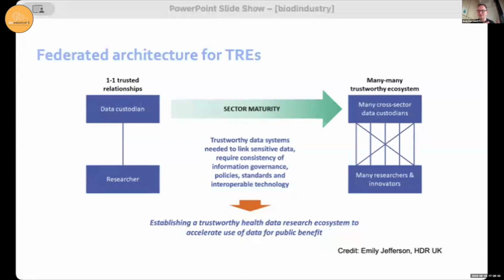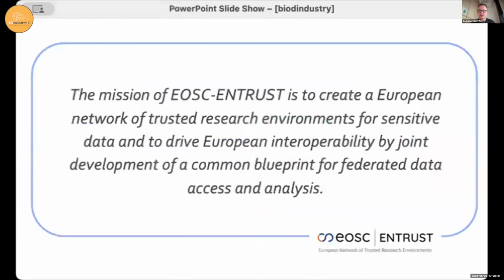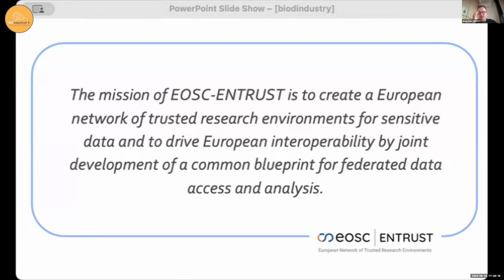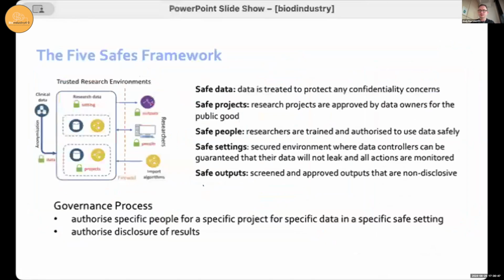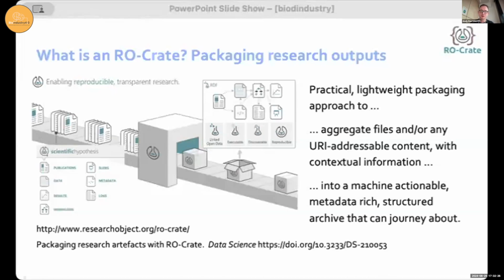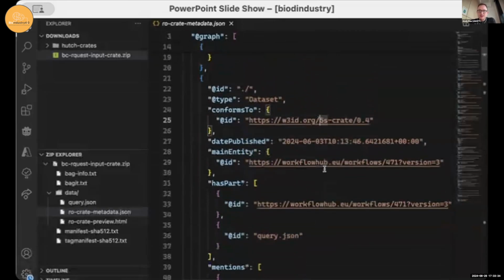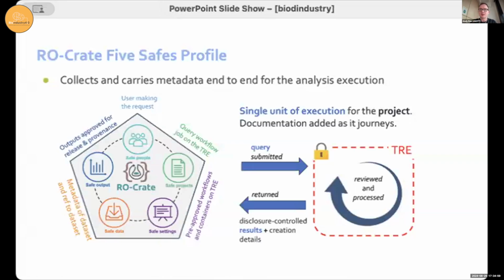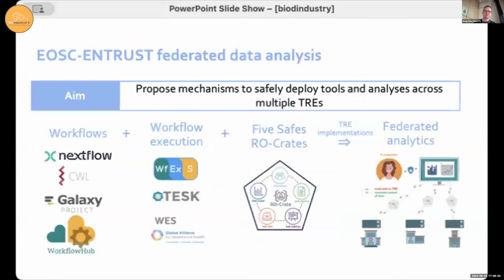Trusted Research Environments for Safe Access to Sensitive Data Part II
Learn how these secure data environments are designed to enable only authorised projects and researchers to access sensitive data while minimising the risk of data exposure.

The benefits of using sensitive patient data for research are clear, but how to best and safely use it is not so obvious. TREs have evolved organically over the last decade, resulting in heterogeneous environments that make data discovery, sharing, and usage for public benefit more challenging.

Andy Rae, based in England and the United Kingdom, is currently a software engineer at the University of Nottingham, bringing experience from previous roles at the University of Nottingham, being self-employed, Film Hub Midlands, and Film Hub Central East. Skilled in various languages, including C#, Python, and Typescript, and experienced in developing and maintaining applications for various sectors.

Andy Rae holds a 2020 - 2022 Master of Science - MS @ Nottingham Trent University.

With a robust skill set that includes Project Coordination, Audience Development, Data Analysis, Film Marketing, Design and more, Andy Rae contributes valuable insights to the industry.